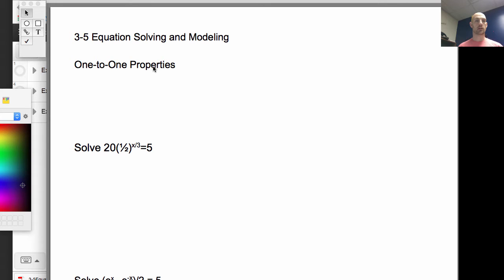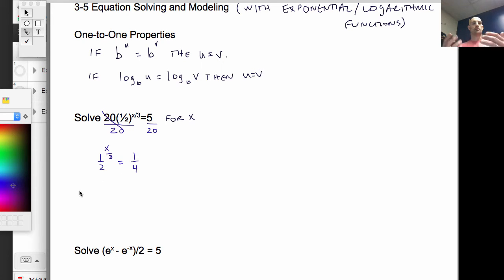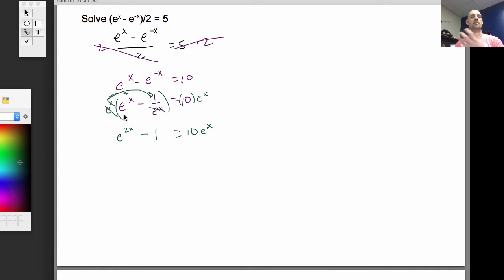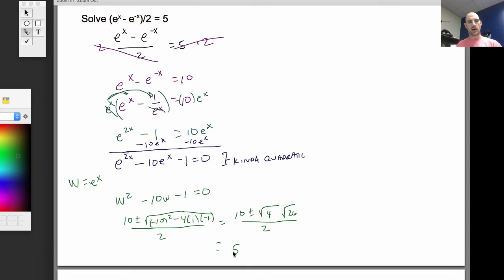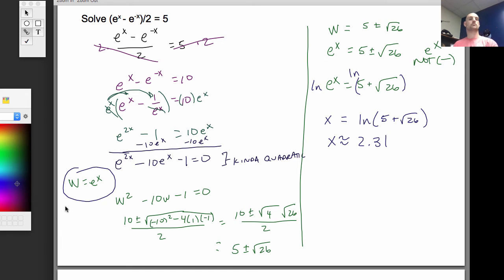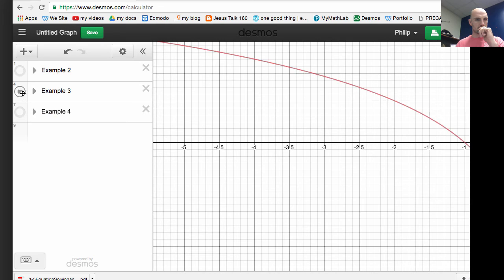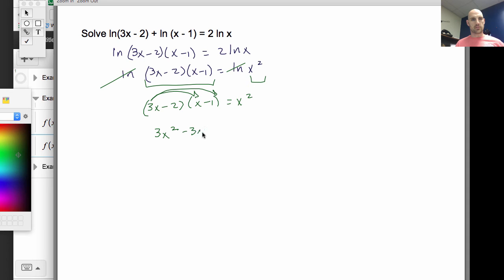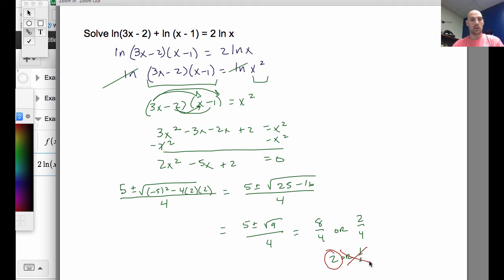3-5 Equation Solving and Modeling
In this video, I will explain the basics of solving equations with exponential equations and logarithms using different strategies.